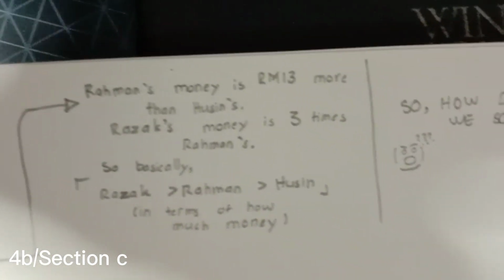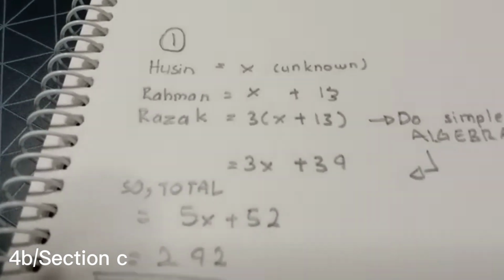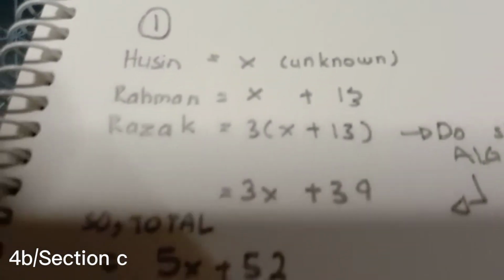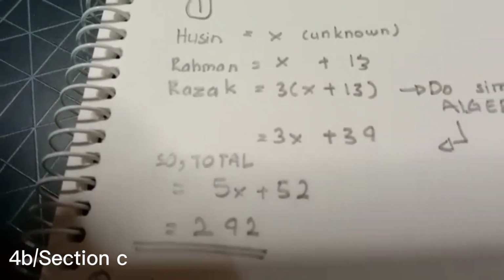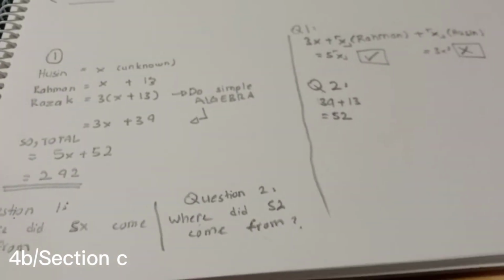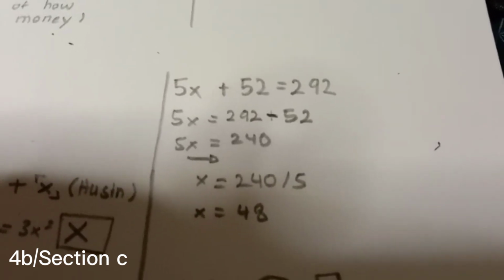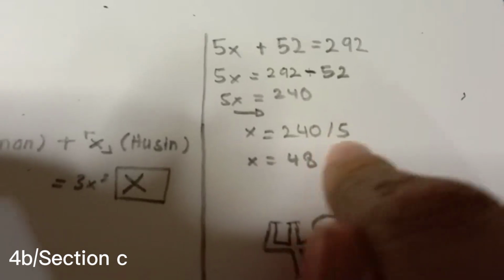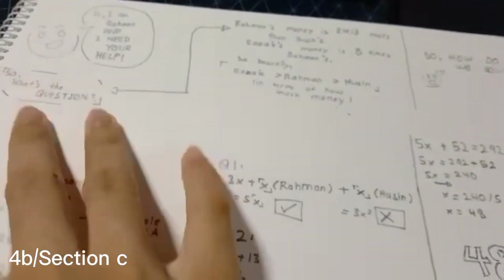Question 4b/ Section C - Iman,Adam Harith,Danial,Zinedin